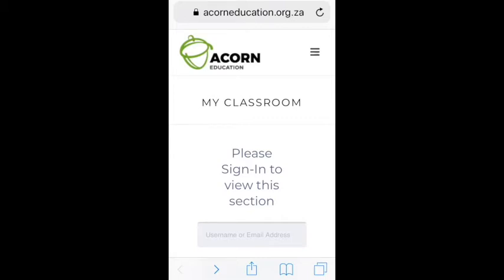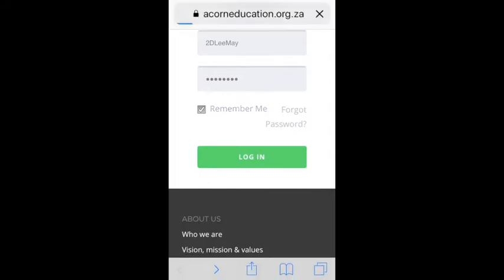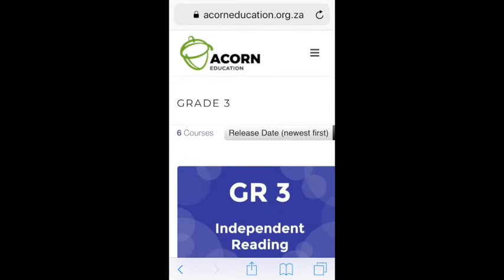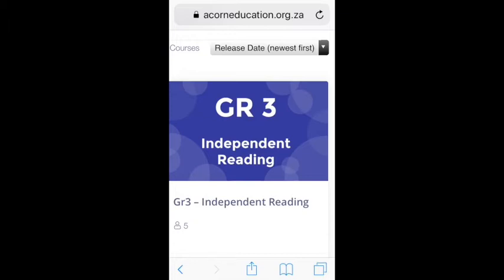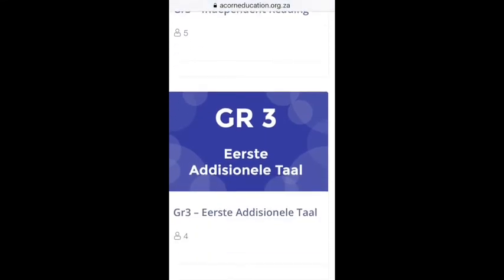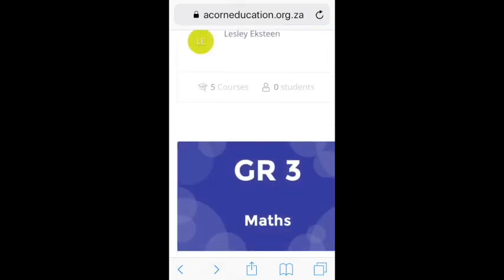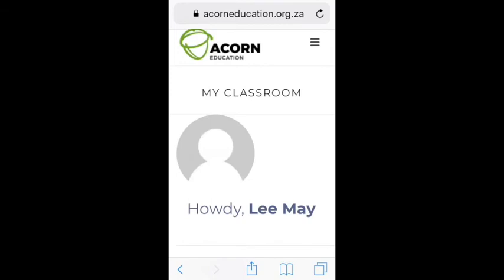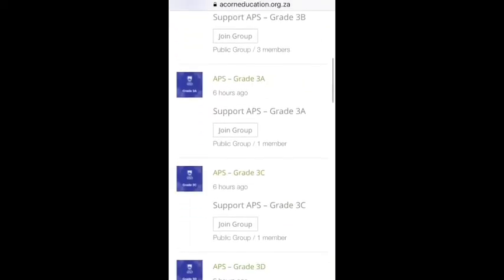Getting Started as a Learner - APS - FULL MOBILE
This tutorial video is about getting started as Learners and Parents on Acorn Education's Virtual School for MOBILE use - for Apex High School Users.